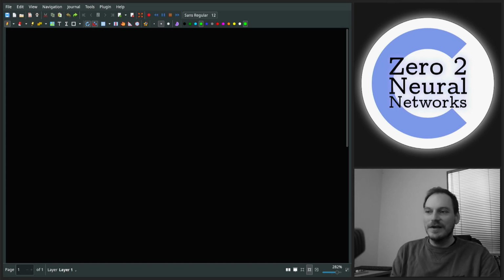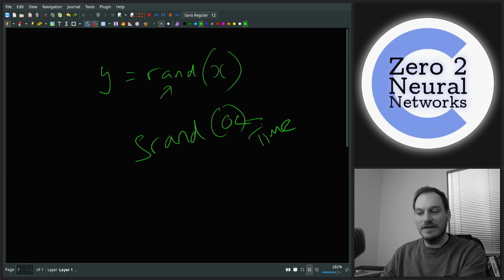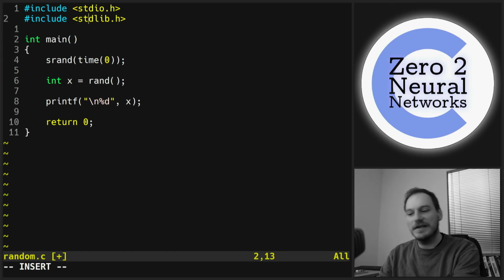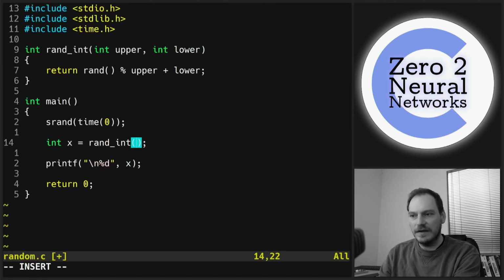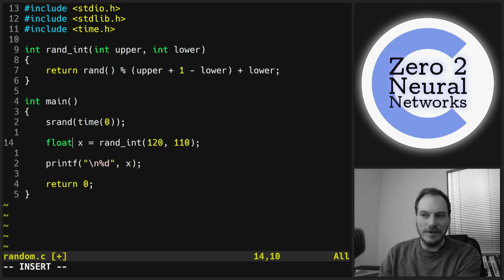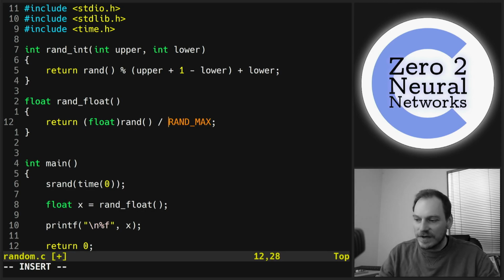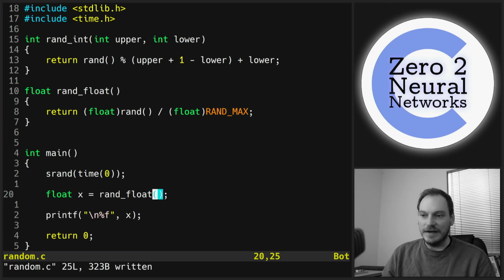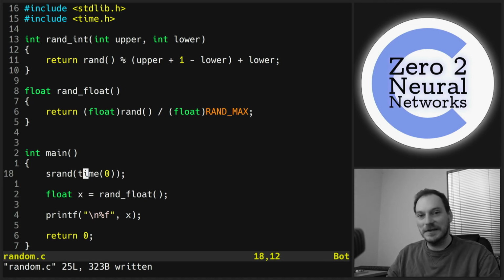Random Numbers - Zero to Neural Networks [ C Programming ]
rand(), srand(), casting